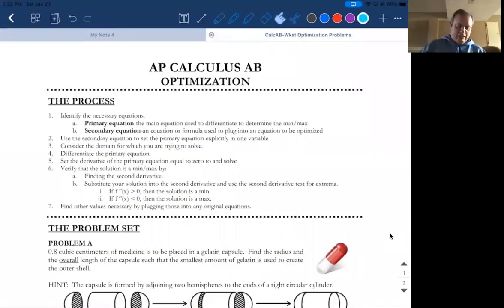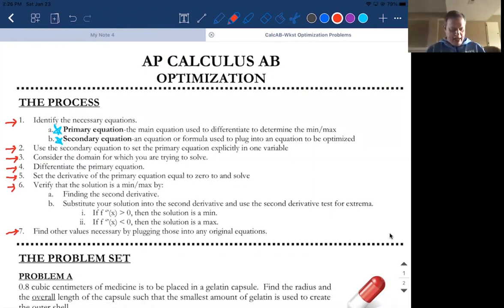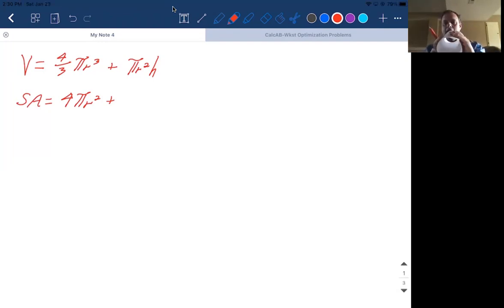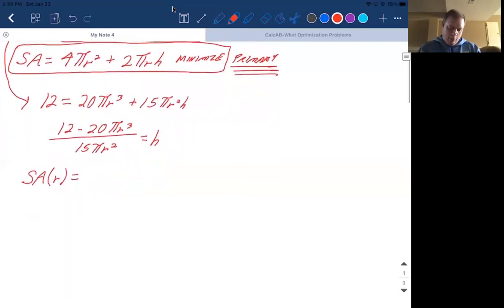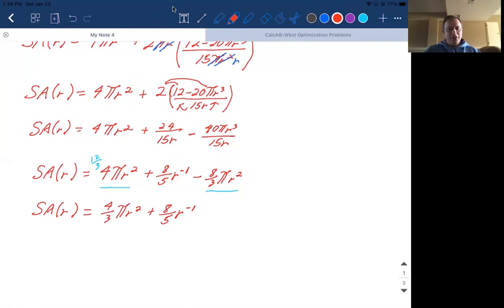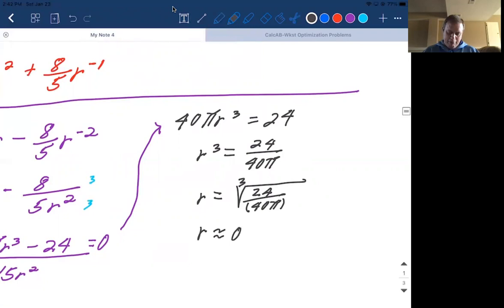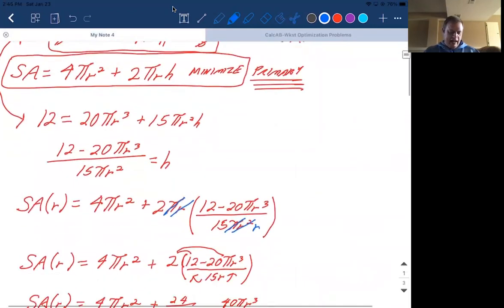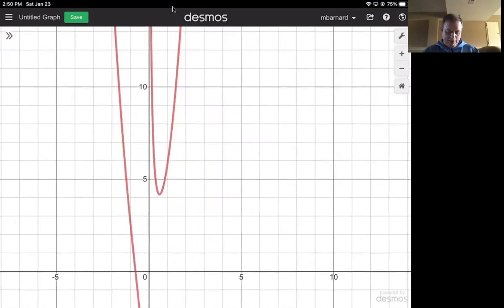AP Calculus AB-"A Formal Introduction to Optimization (Part 1)"